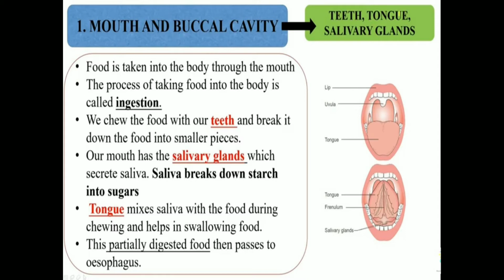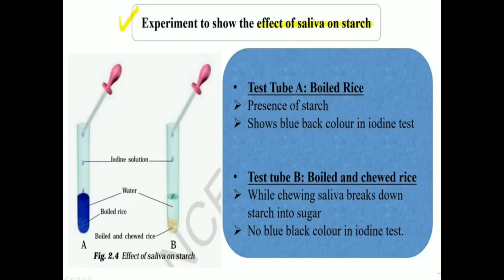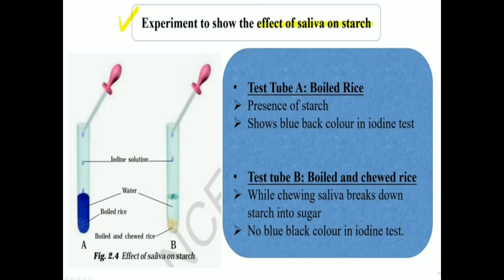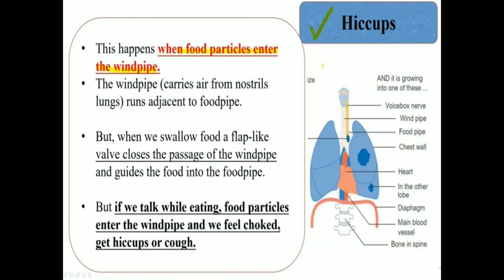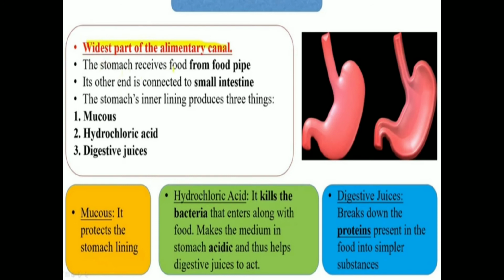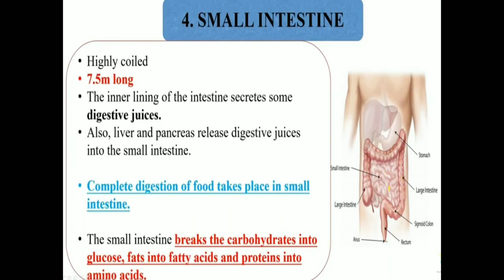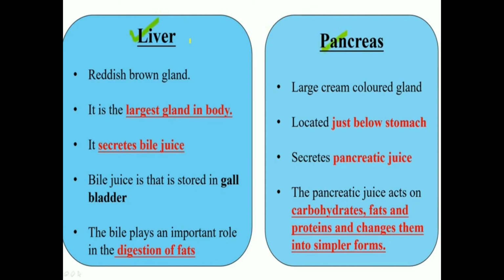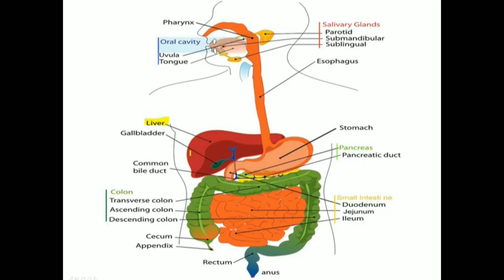MSSKLR || 7TH STD || SCIENCE || NUTRITION IN ANIMALS || PART-2